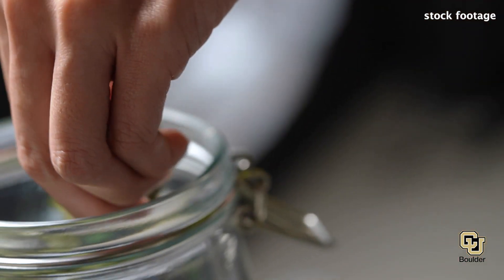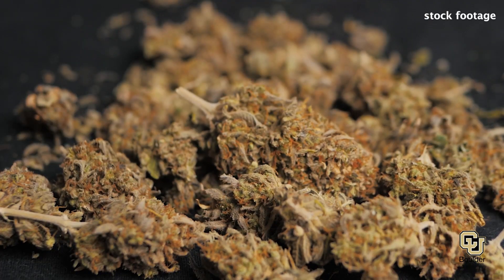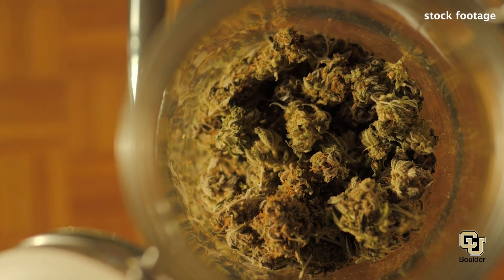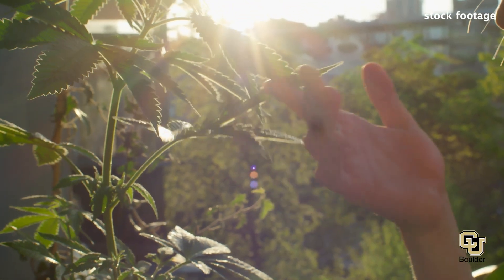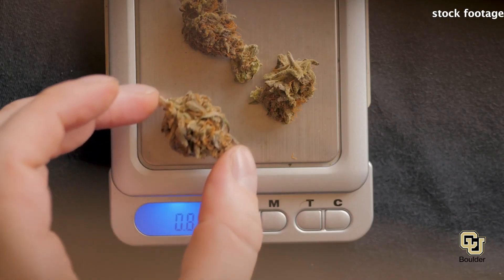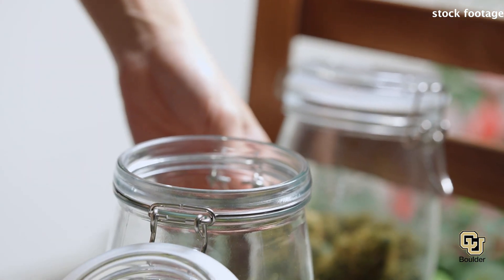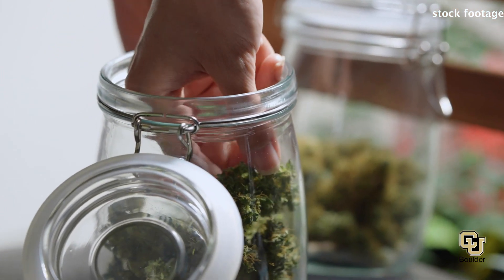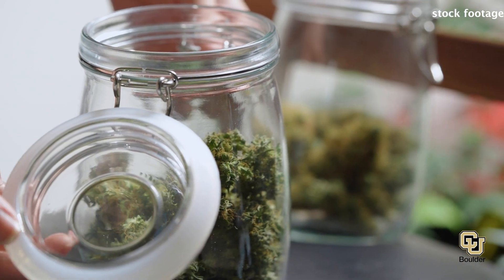What’s in your weed?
A new CU Boulder study suggests existing labels don’t begin to capture the chemical diversity inside the “cornucopia” of plants.